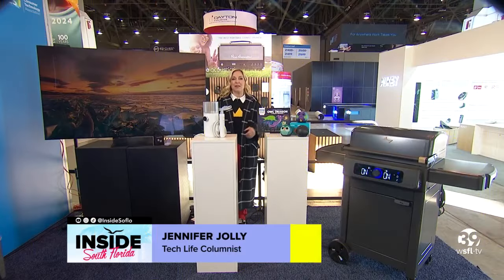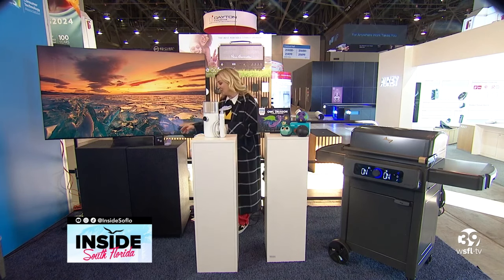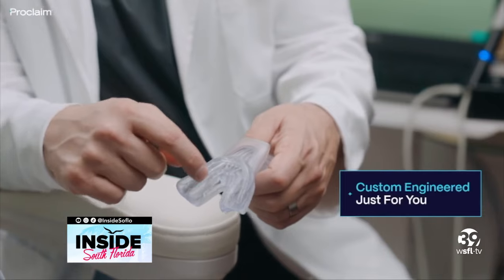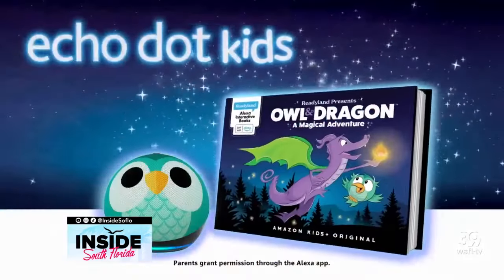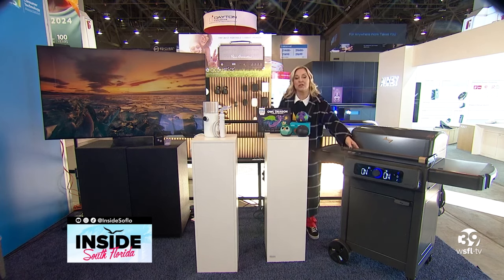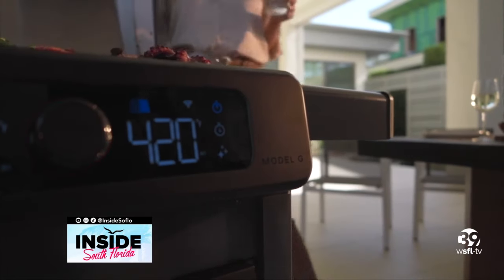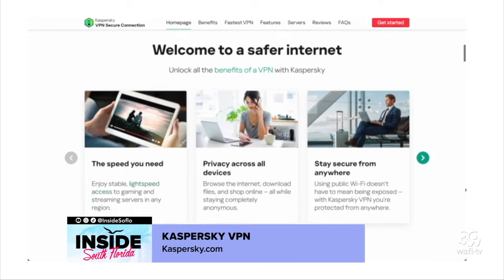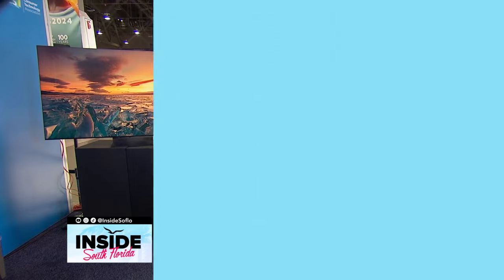Exclusive First Look at the Most Buzzworthy Gadgets on the Planet from CES 2024